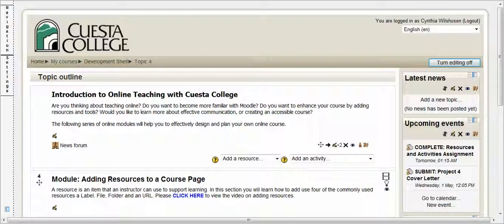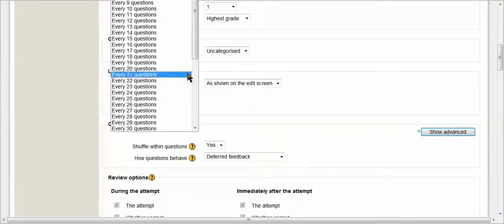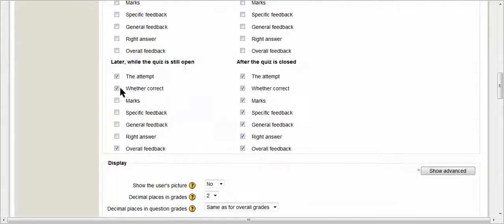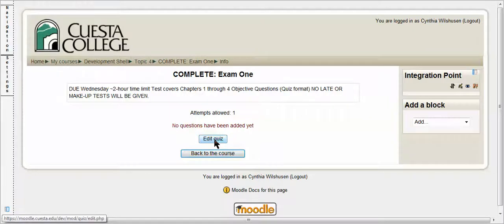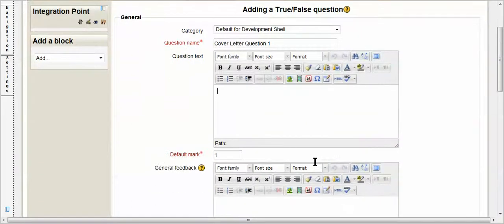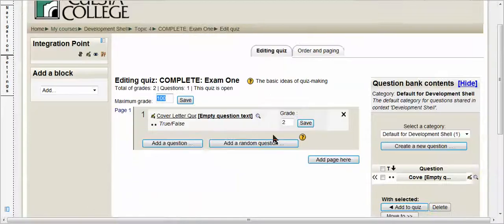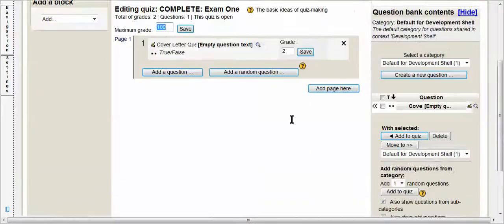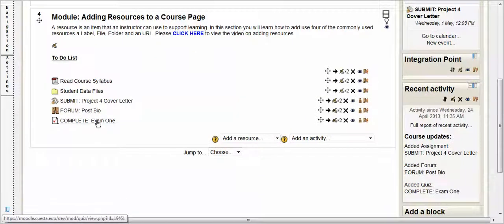Adding Quiz Activity